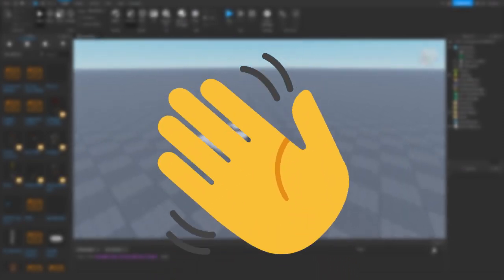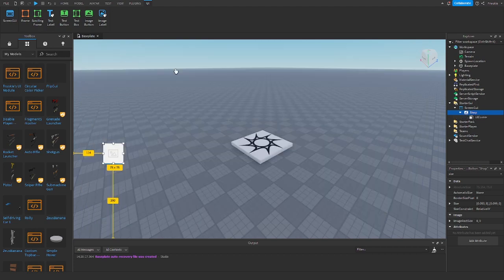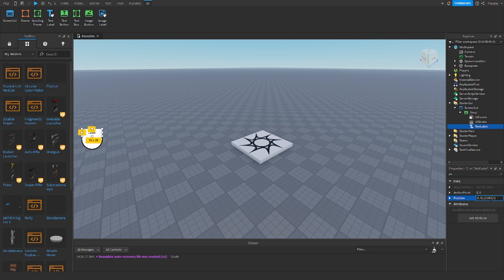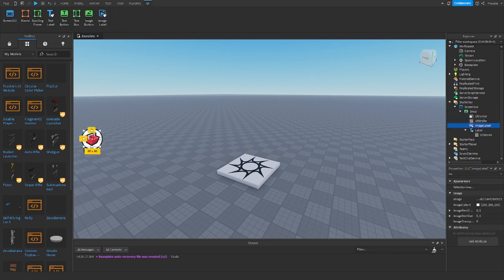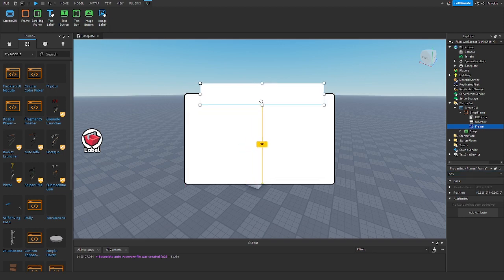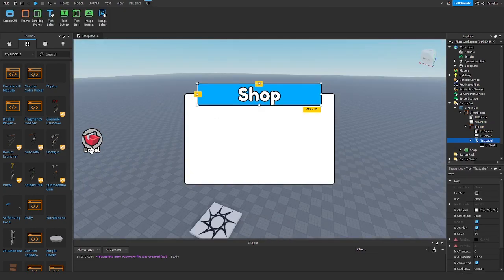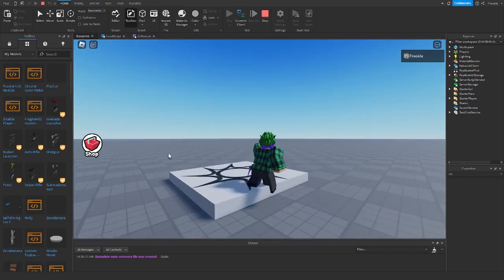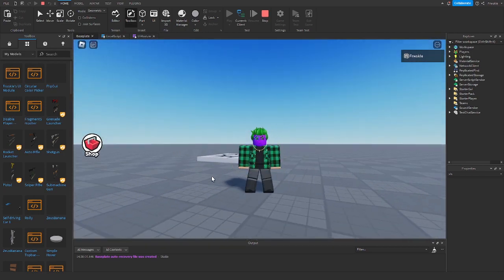How to Make Simulator UI | Roblox Studio Tutorial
Hello everybody and today I will be showing you How to Make Simulator UI in Roblox Studio